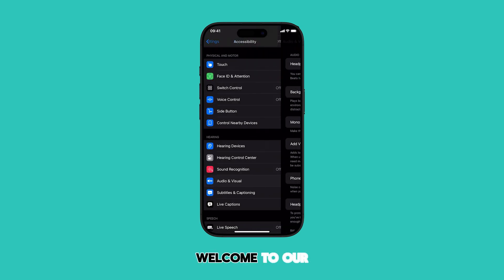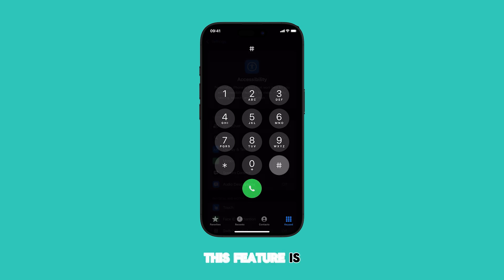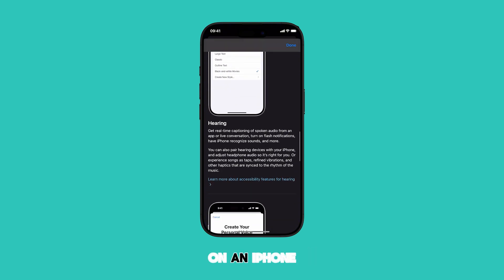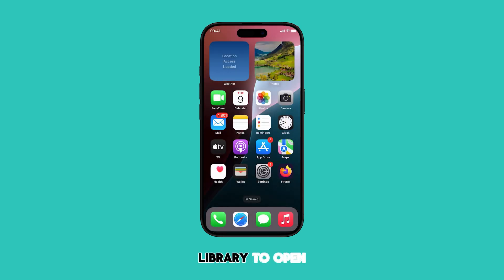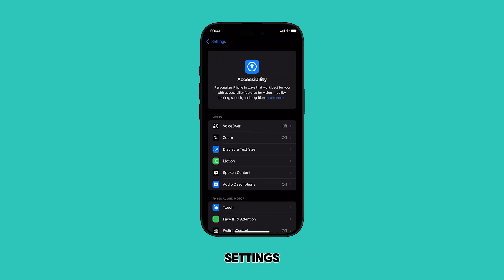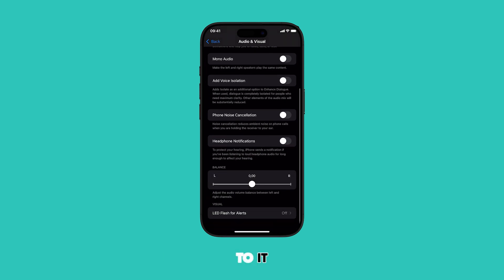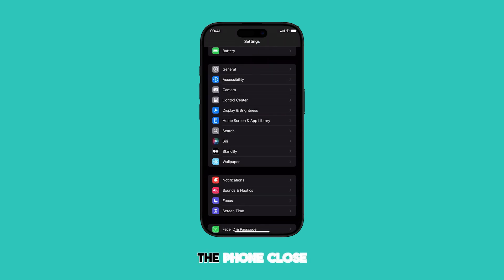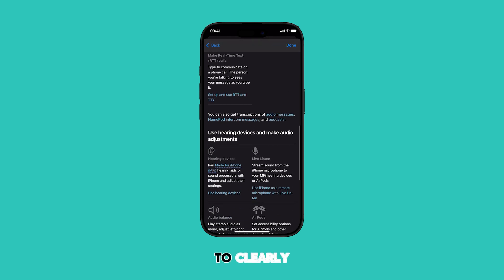How to Enable Phone Noise Cancellation on iPhone (iOS 18 - UPDATED)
Improve your phone call clarity with noise cancellation on your iPhone. This video will guide you through the simple steps of enabling this feature on your iPhone running iOS 18 or later.

We'll show you how to navigate the Settings app to access the Accessibility settings and turn on the Phone Noise Cancellation feature. You can utilize this feature if you want to reduce background noise and enjoy clearer conversations, even in noisy environments.